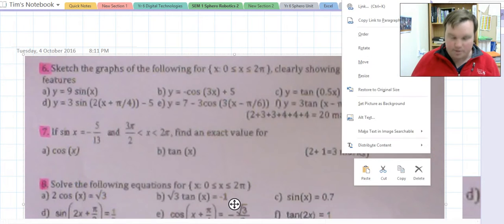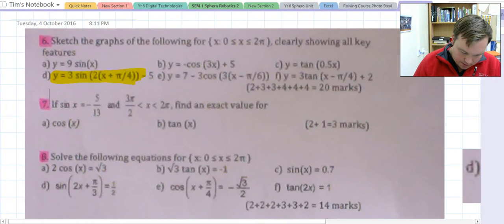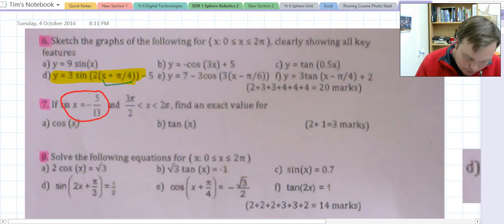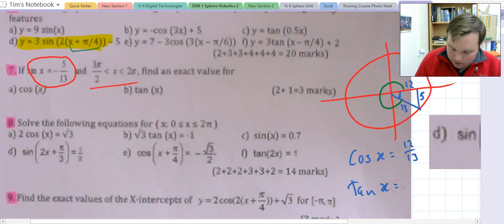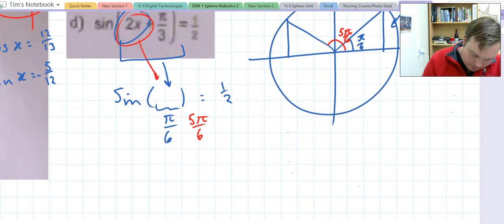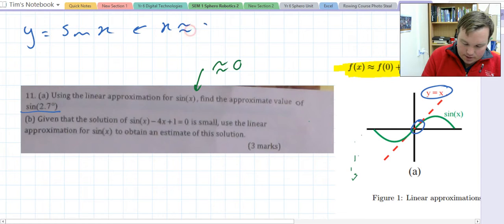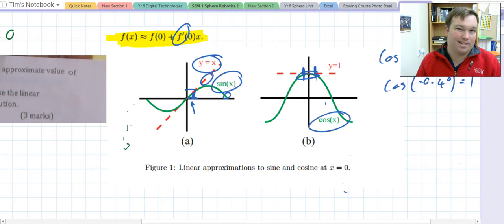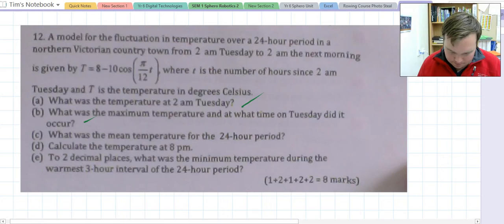Emily, Laura, Neve and Chelsea's questions